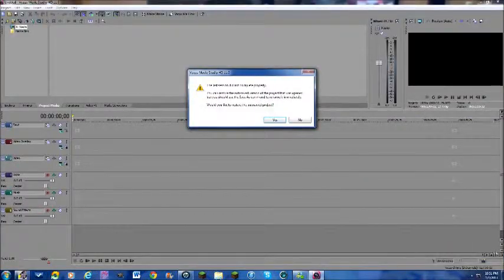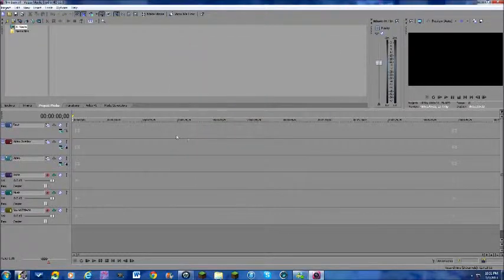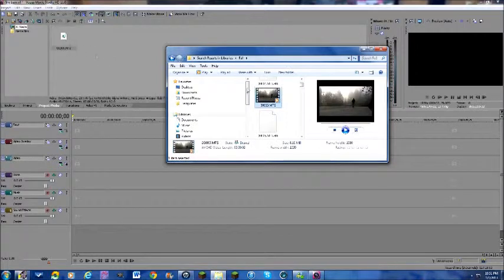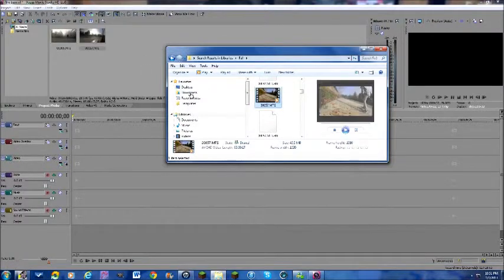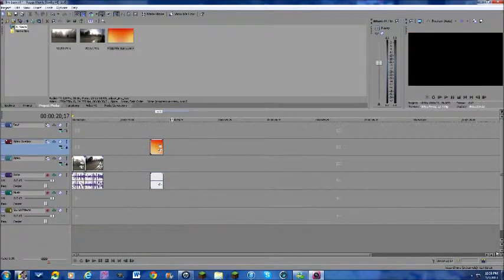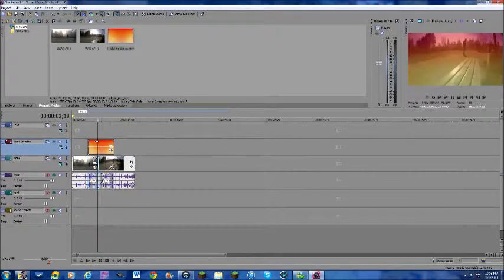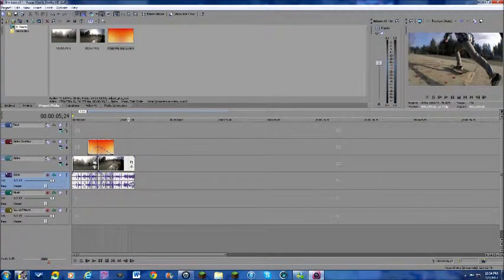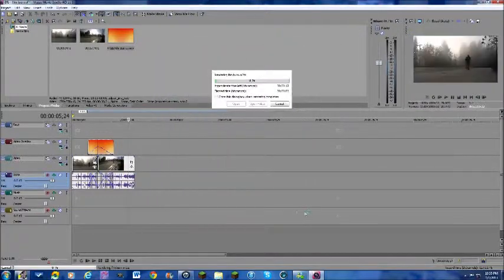Film Burn Tutorial (Sony Vegas Movie Studio)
i explained this terrible, if u have any questions just ask